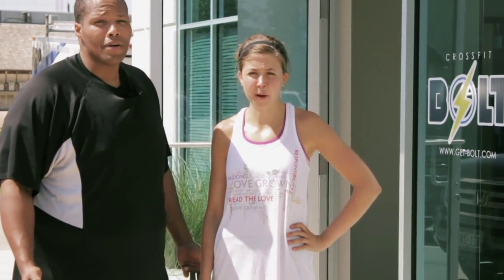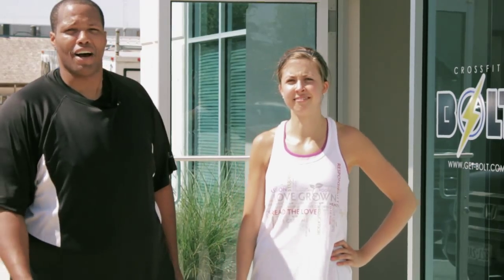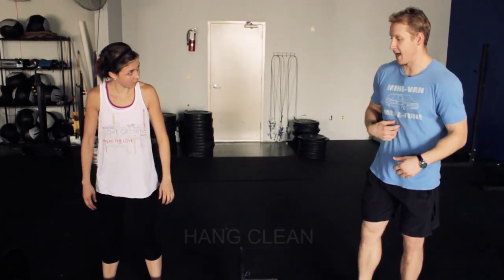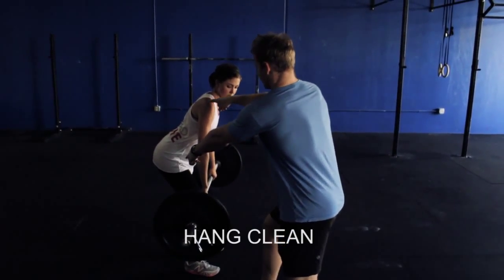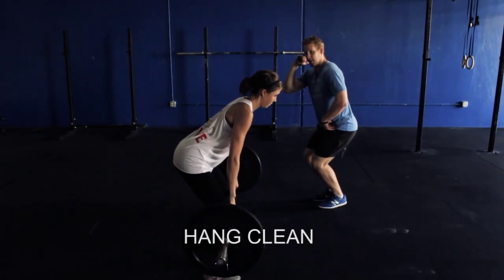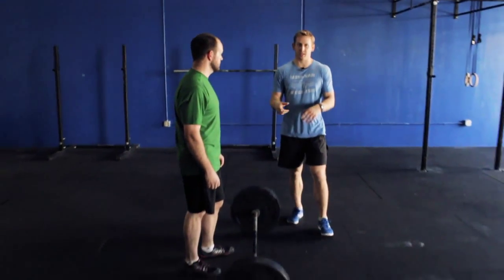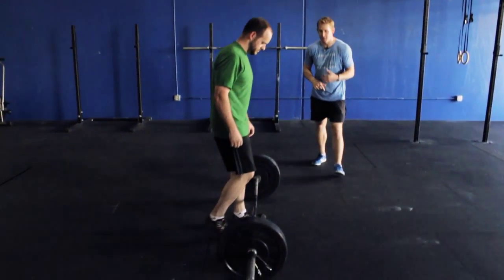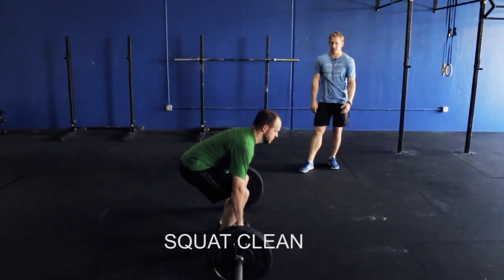Crossfit Olympic lifting Part 1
The Journey TV heads to Crossfit Bolt in Coppell,Texas to show some basic Olympic lifting movements (General Overview) and talk with Owner/Coach Matt McCraney about his approach to training new athletes. We get lots of emails and questions about the Olympic Lifting we do in Crossfit so we decided to talk about the Clean & Jerk and Snatch lifts in this 2 part Episode.

Please watch the videos and tell us your thoughts or ask any questions in the comment section . We will be choosing a random winner from the comments to win a small fitness swag bag (Continental USA only). The Winner will be notified Monday 20th,2012.